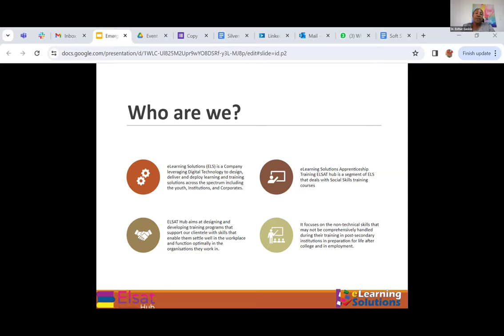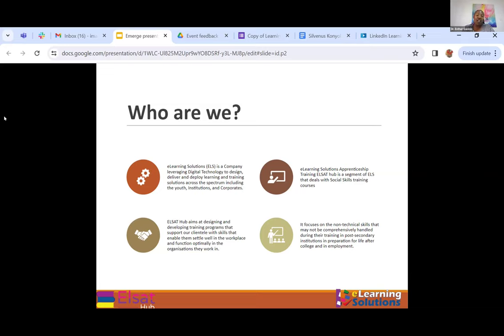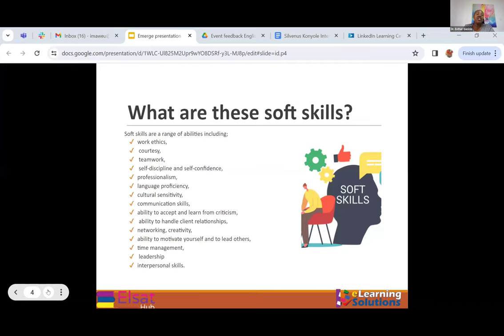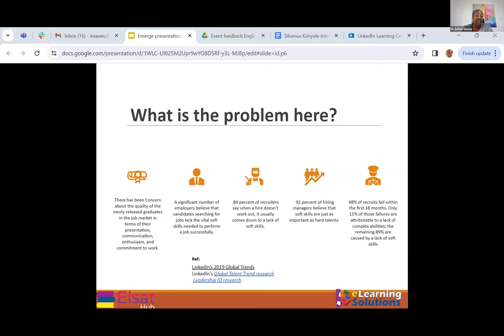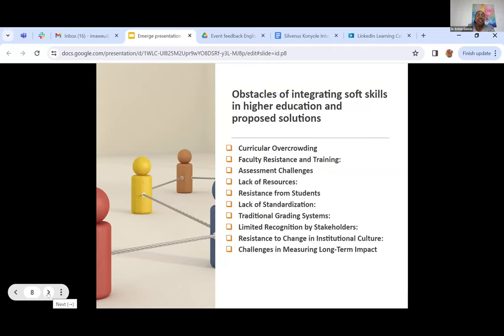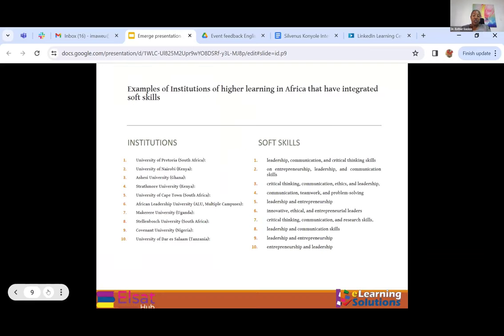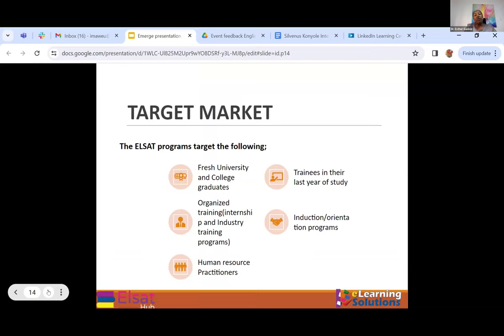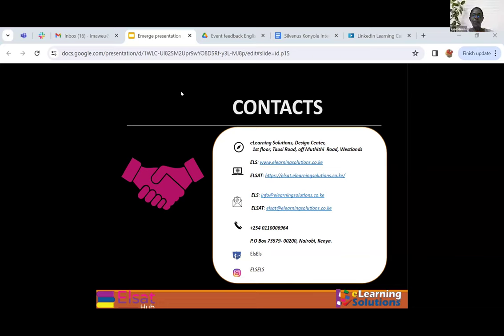Soft skills the Missing Component in Higher Education?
Leading the Session: Dr. Esther Gacicio, Edtech Consultant & CEO of eLearning Solutions (eLS)
This session will look at the importance of  integrating soft skills in higher education to ensure graduates are thoroughly equipped for the labour market.

What does the course entail and its deployment and accreditations from Kenyan universities.

Many young individuals, despite their academic achievements, find it challenging to excel in real world situations. They lack the essential soft skills that employers and life demand. To unlock this potential created the 21st Century soft skills program targeting Tertiary Institutions including Universities in Kenya.

Lead Bio:

Dr.Esther Gacicio is an Edtech Consultant & Co-Founder and CEO of eLearning Solutions (eLS) ), a company leveraging on digital technology to design, deliver and deploy learning and training solutions, across the spectrum; to the youth, institutions and corporates. Dr. Esther Gacicio is an Edtech Consultant & Co-Founder and CEO of eLearning Solutions (eLS), a company leveraging on digital technology to design, deliver and deploy learning and training solutions, across the spectrum; to the youth, institutions and corporates. She is a member of the Specialist Network of the EDTEch Hub. GIZ Sports for Development Course, Siemens-Stiftung “How to become a paramedic” course, AUCDC Surveillance course, STEP Ethiopia project and most recently, the ELSAT Hub 21st Century Soft-Skills Course

Dr. Gacicio previously served as a Senior Assistant Director at the Kenya Institute of Curriculum Development (KICD).  Dr. Gacicio was recognized for being the best PhD student (Thesis), Faculty of Education,2021/2022 academic year at the University of Nairobi. She led ELS to receive “Most Preferred MOOCS Solution” of the Year Award 2021 at the Kenya EdTech Summit and Awards inKenya. She was awarded the Excellence in eLearning Award at the World Education Global Awards  2015 in Mumbai, India. She was also a finalist for the Africa Prize for Engineering Innovation 2017/2018 a program ran by Royal Academy of Engineering United Kingdom and the subsequent Pitch@Palace under the patronage of HRH The Duke of York, KG in 2018 as well as awarded the Technology in Government in Africa Awards (TIGA) in May, 2011.

Dr. Gacicio is currently serving as a Director in the Technical and Vocational Education and Training Authority (TVETA) board since June 2020. She serves as a Board Member and currently the Chair of the Finance and General Purpose committee of the Technical and Finance and General Purposes committees.